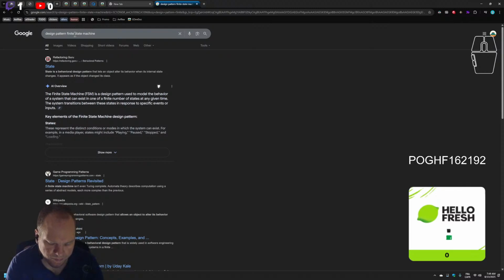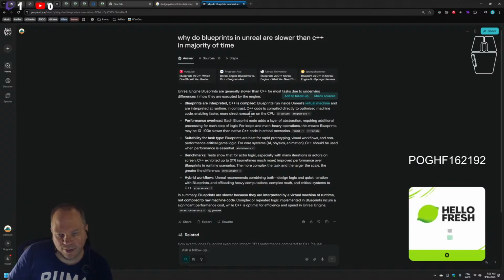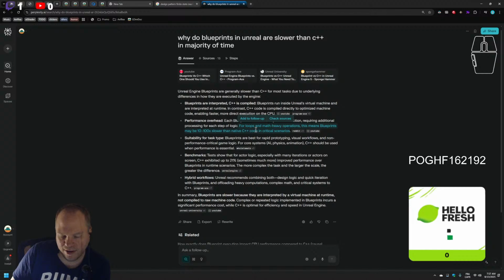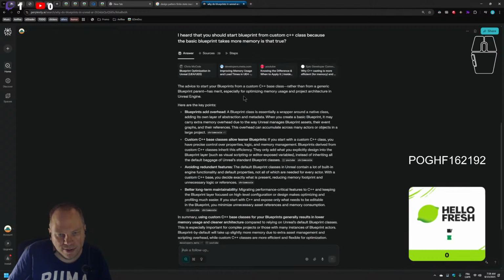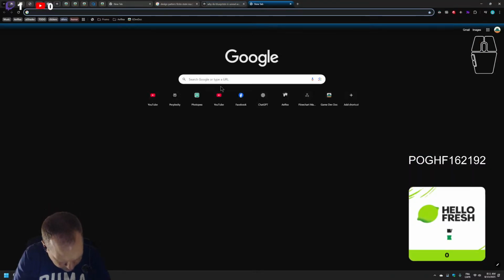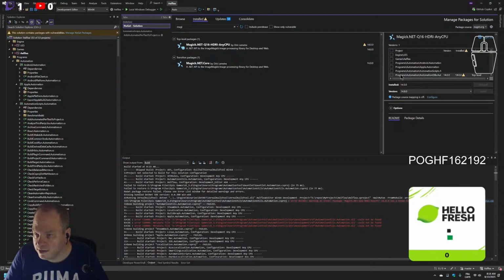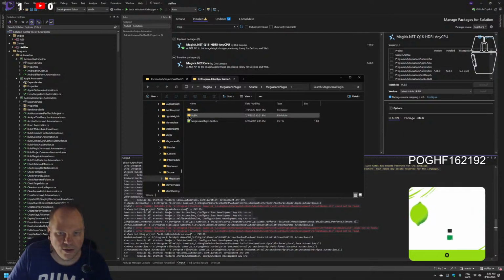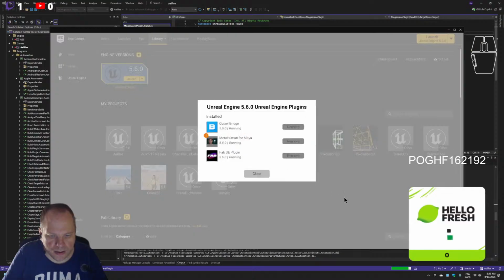Unreal Engine Finite-State Machine (FSM) Character Control in C++ (Part 1 of X)